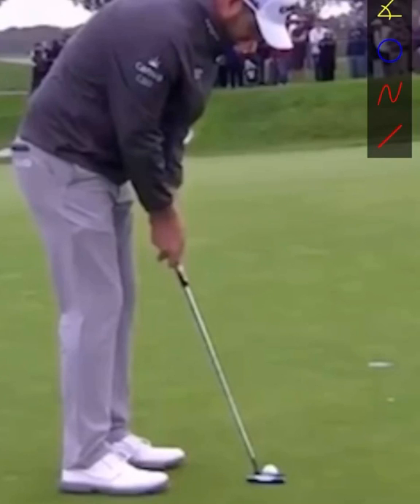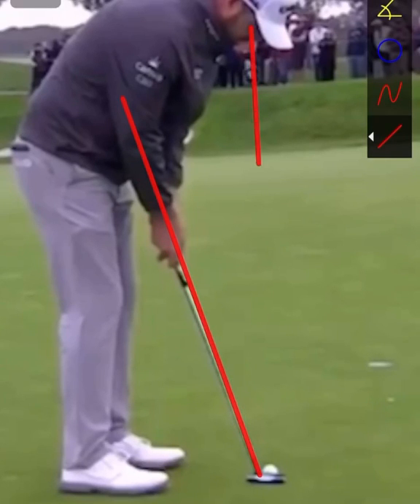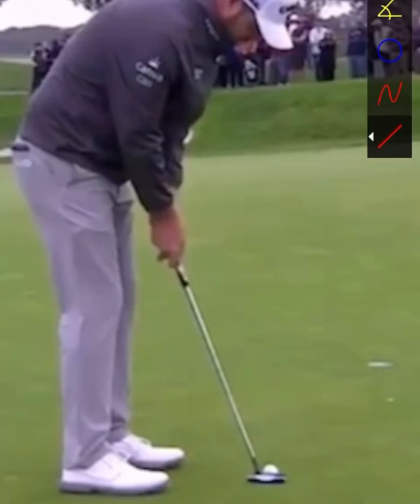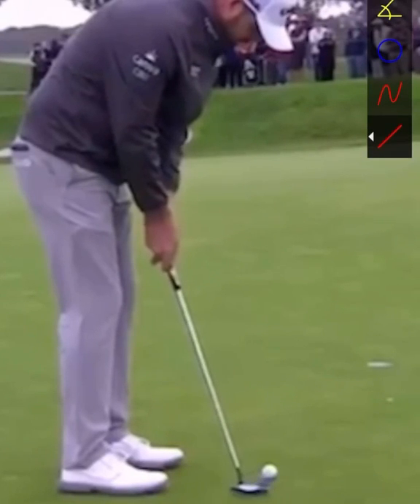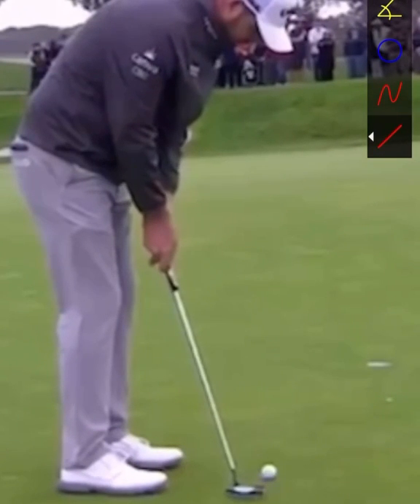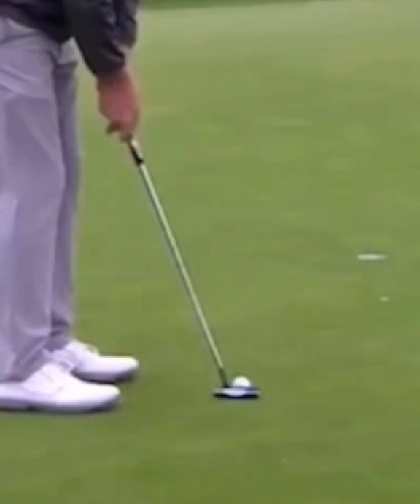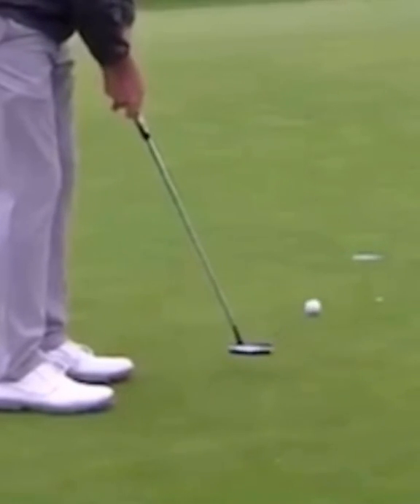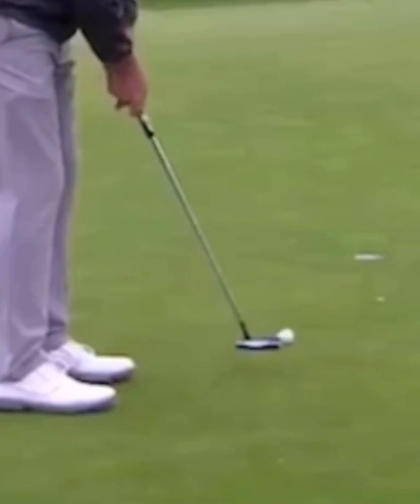Tour Player Focus- Marc Leishman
A look at Leishman's stroke. He ranked first for strokes gained putting for the week!